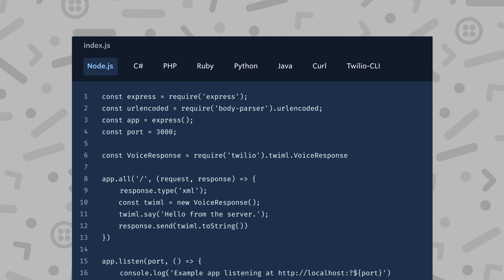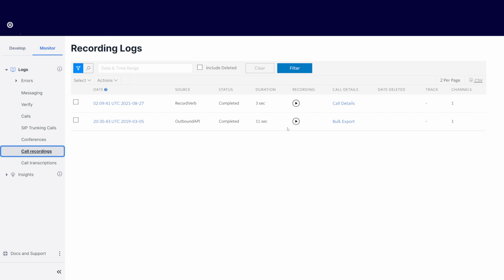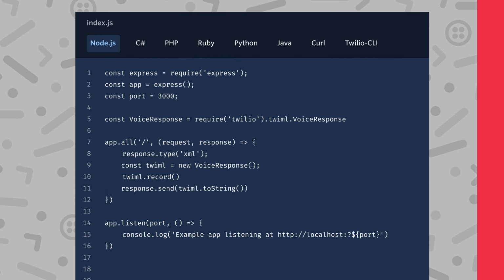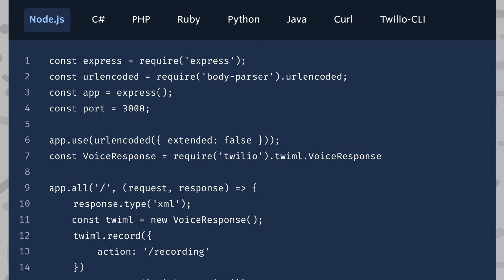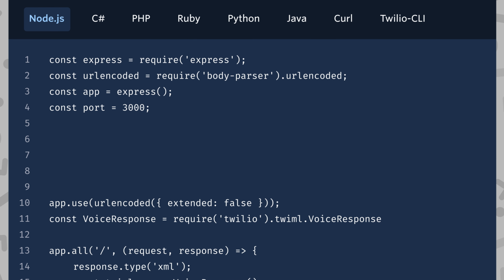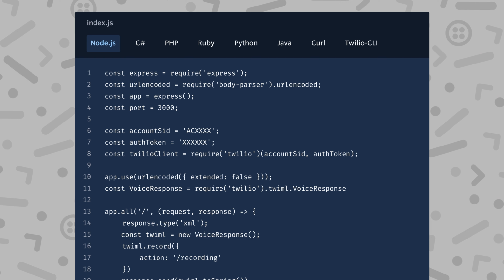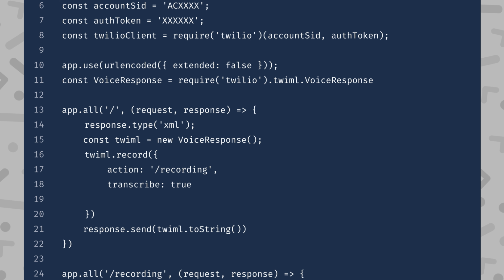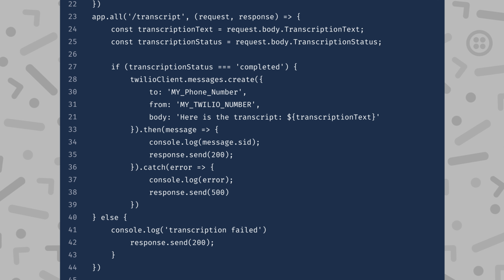Recording and Transcribing Phone Calls - Getting Started with Twilio Voice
In this video, we’ll be making a voicemail that will transcribe a message and send it to us as a text. This will teach us how to record a voice call with Twilio, transcribe it, and then handle the recording as well as the transcription results.

All links mentioned in the video can be found in the Related Links section of this description

=== TIMESTAMPS ===

00:00 Intro
01:05 Record a Twilio Call
01:57 Access Recordings using Status Callbacks
02:45 Send Recording in Text message once it’s complete
04:30 Gather with Speech to Text

=== SPEECH TO TEXT IN YOUR LANGUAGE ===

If you would like to see the full list of speech to text options check out this page in the twilio docs.

You’ll still have to input bank card details, but this will give you some credit to use straight away. You can turn off automatic recharge to make sure you are not automatically charged when your credit falls low.

$$$ TwilioVoiceTutorials
£££ TwilioVoiceTutorialsGBP
€€€ TwilioVoiceTutorialsEUR